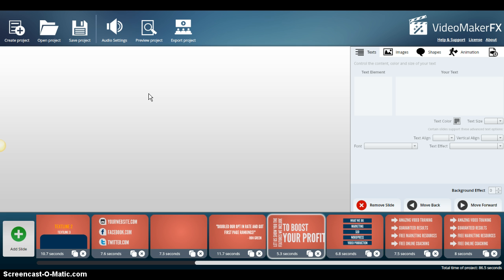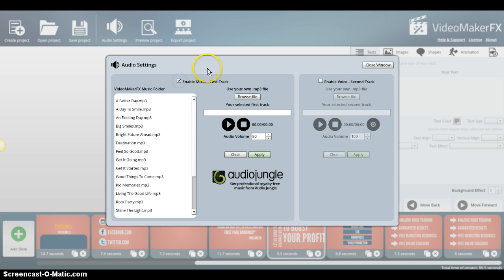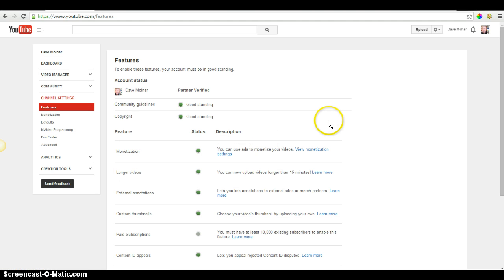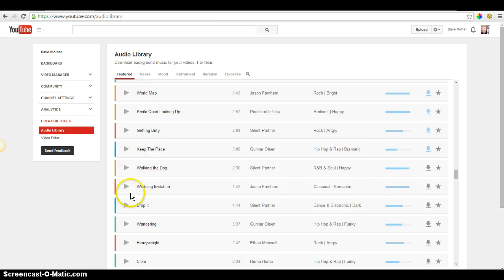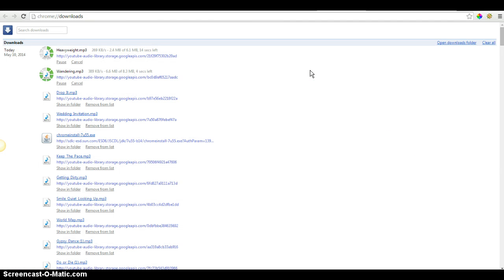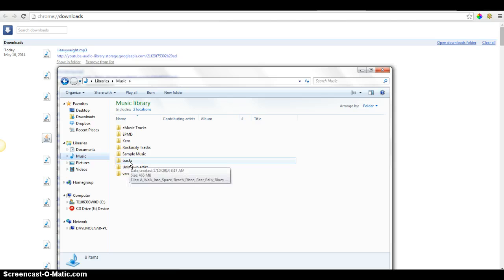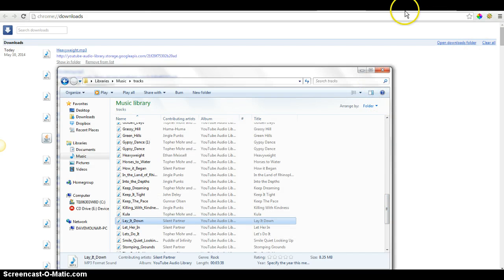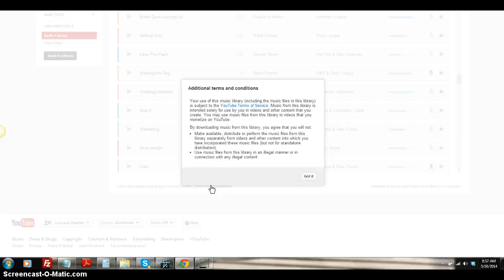Video Maker FX -- Royalty Free Music Tracks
Did you know you can download 100s of FREE music tracks from YOUTUBE to use in all of your VideomakerFX videos??  Watch this video to learn where to find them!